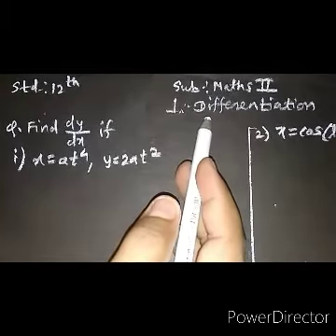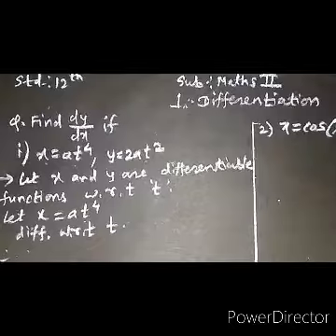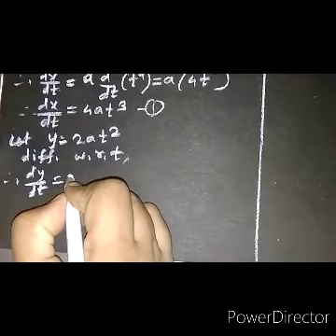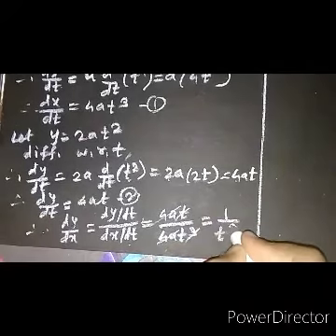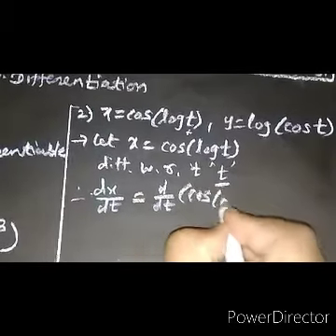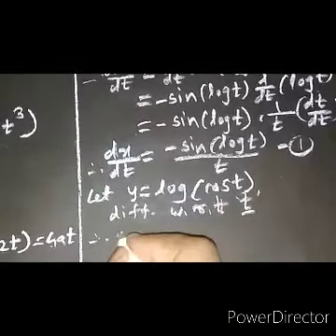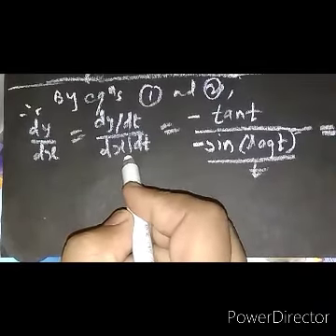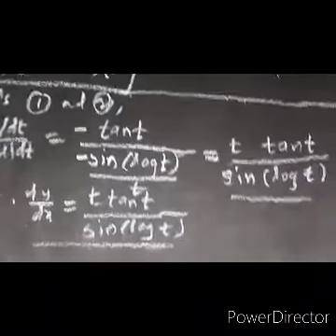Lecture-31-Std-12th-Maths II by Anupama miss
1. Differentiation